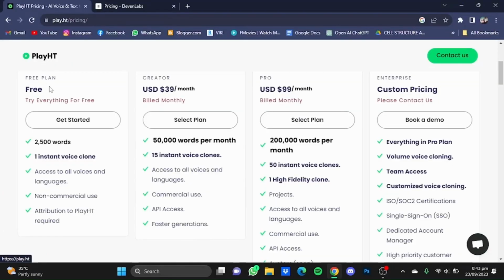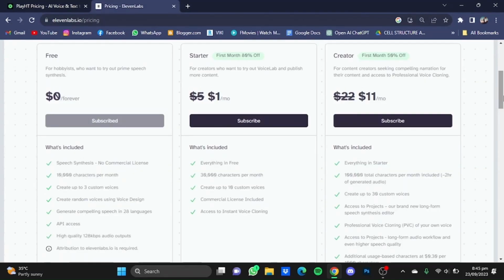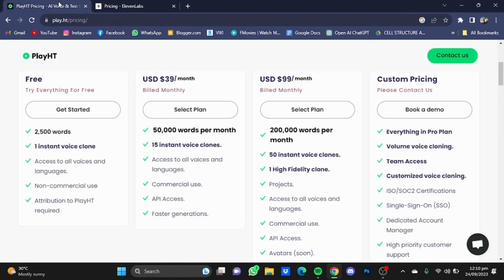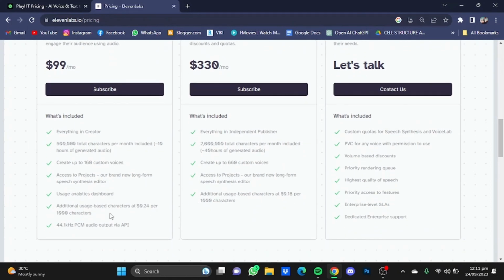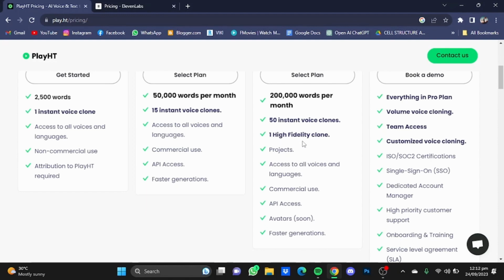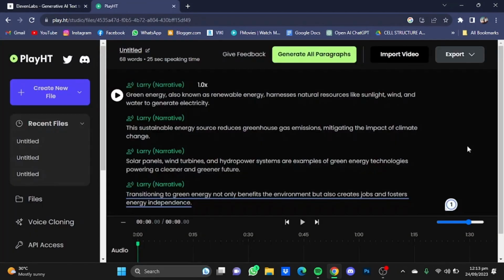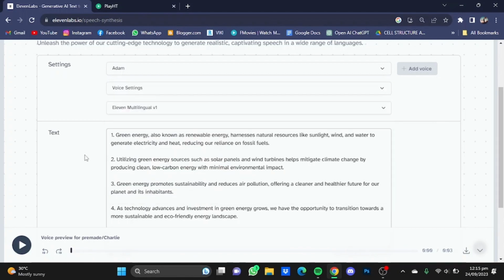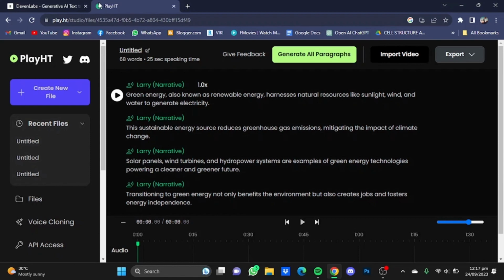Eleven Labs vs Play.HT: Which One Is Better?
In this video, we compare the two text-to-speech tools Eleven Labs vs Play.HT. Both are amazing to create voiceovers for YouTube Videos, but which one is better and has the best deal?

Timestamps:
00:00 Intro
00:05 Prices & Features
01:42 Play.HT
02:40 Eleven Labs
03:22 Conclusion